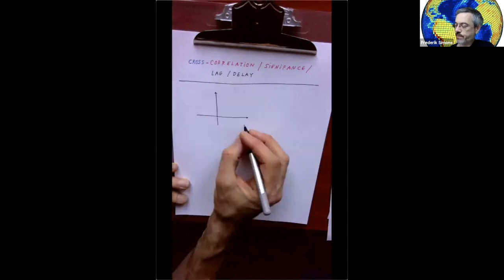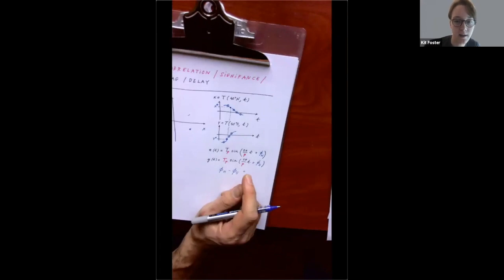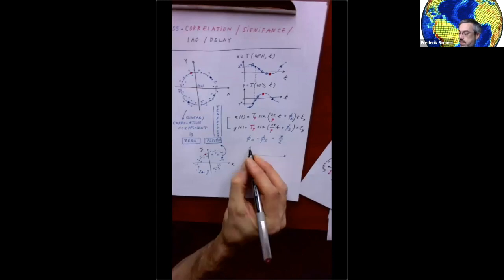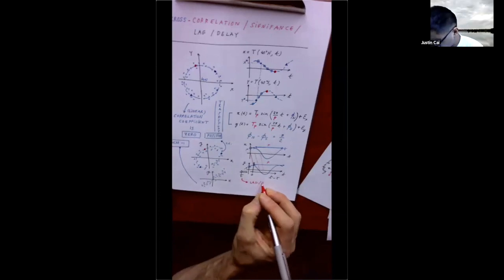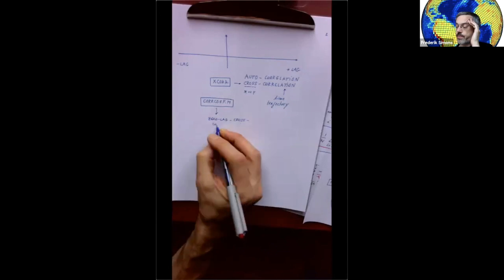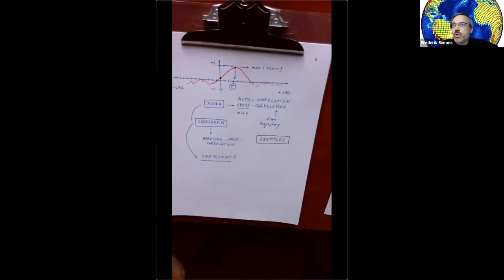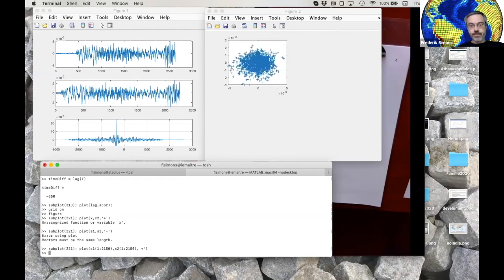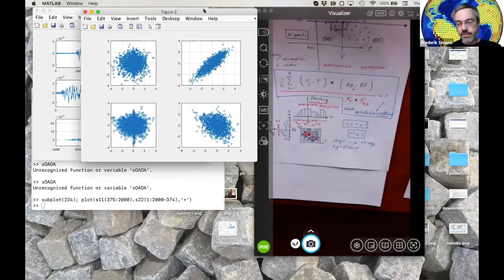Lag Cross Correlation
Lag Cross-Correlation, November 5, 2020